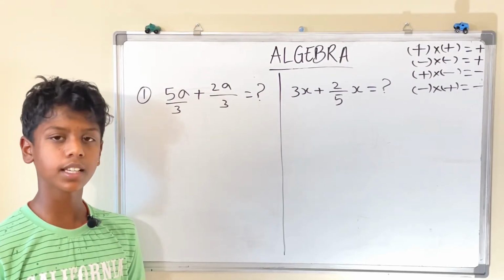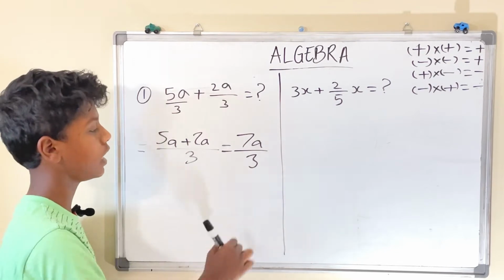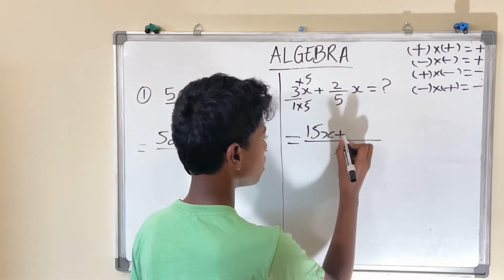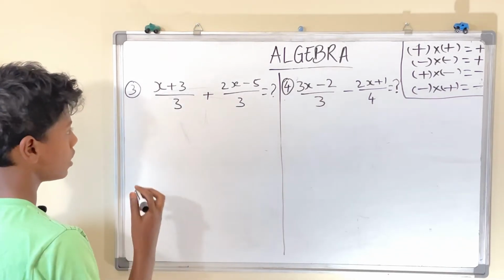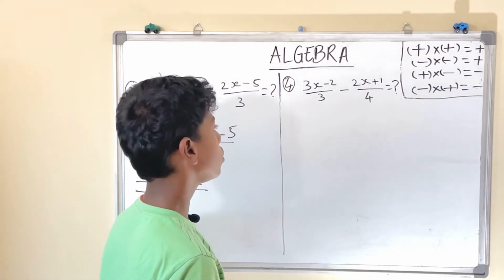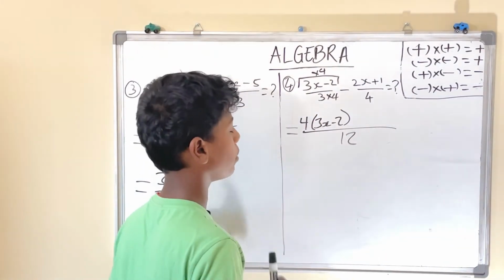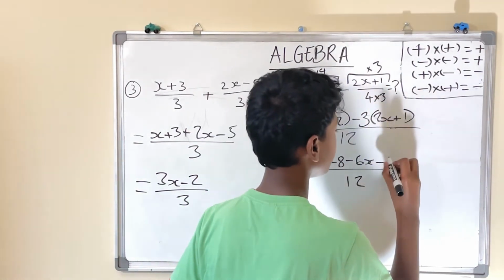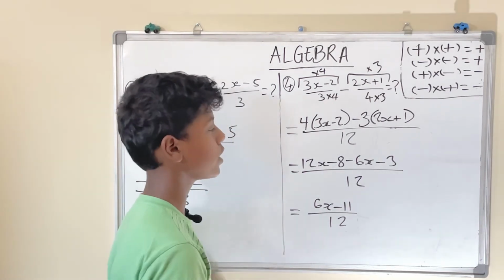Simplifying Algebraic Expressions Part-2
Welcome to math.marble.
This video explains how to simplify algebraic expressions with variables that are in algebraic fractions using order of operations. Various examples are given here, increasing in difficulty. If you need help, Sachin is the person to go, he explains problems thoroughly, including all the steps and details so you have the best understanding!